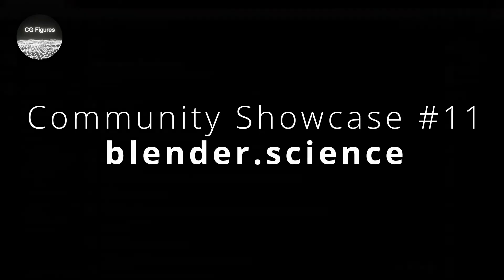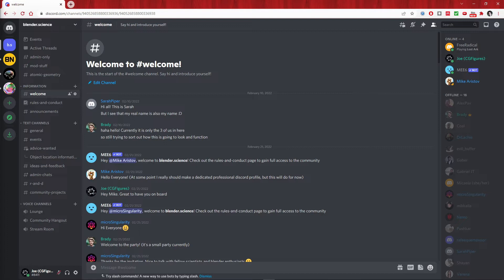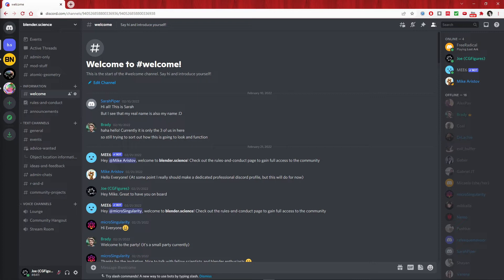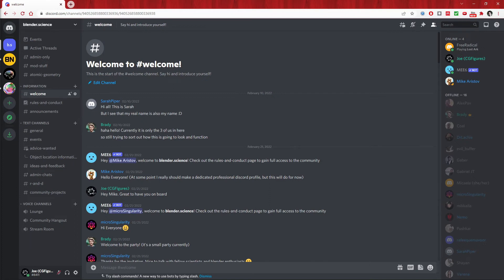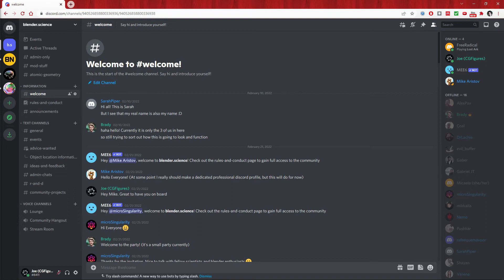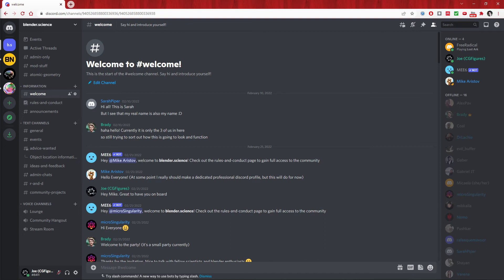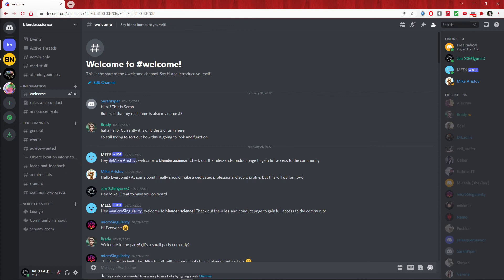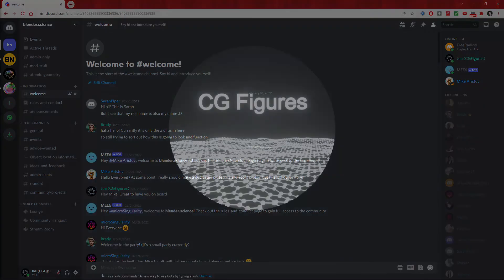CGFigures Community Showcase #11 - blender.science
One of the longstanding goals of CGFigures has been to build up a blender scientific community. That was the whole point of the community showcases to begin with. I'm beyond thrilled to announce the start of blender.science, the community discord server dedicated to research and scientific visualization. If you love art, science, engineering, math, research, blender, 3D software in general, or any combination thereof, come check it out.

There's very little to say other than, I hope to see you there.